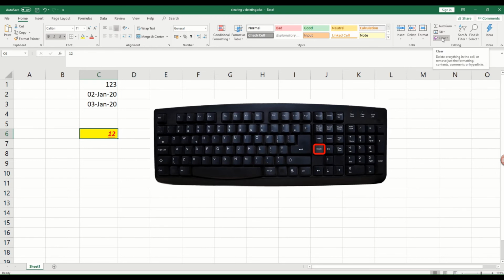QUICK HOW TO - Excel Clearing v Deleting